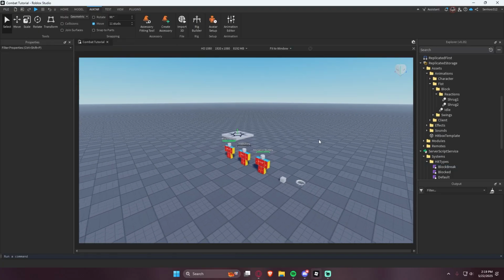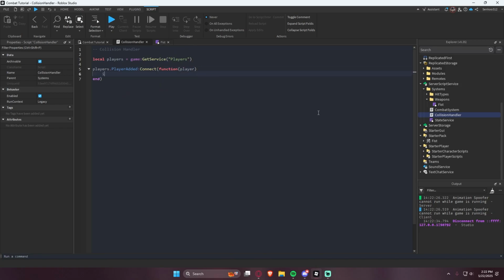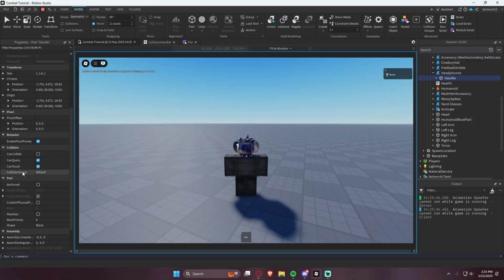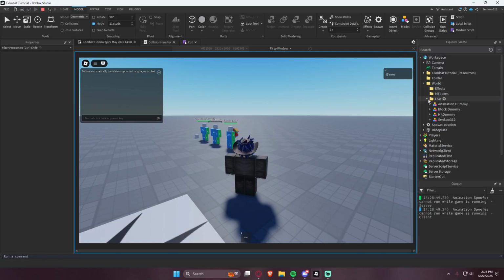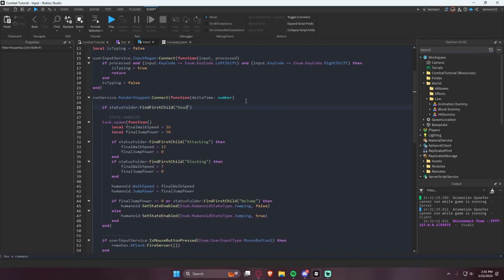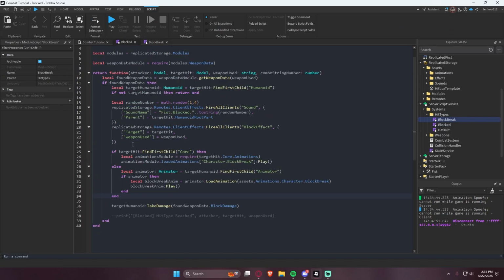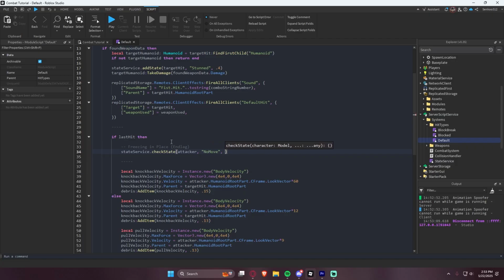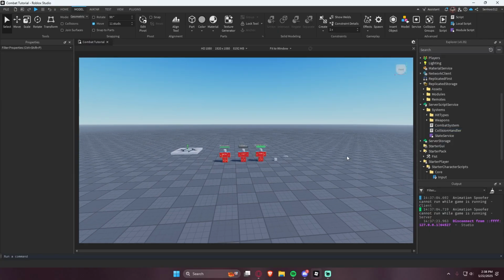[Part5.5] Roblox Combat System for Beginners | Collision Groups & Minor Fixes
Combat Tutorial -- Episode 5.5

Episode 5.5 of the series on creating a roblox combat system.

Focus of this video is on collision groups and minor additions and fixes to the combat system.
- Collision Groups: Handles the player colliding with dummies, which can preventing issues like flinging in the future.
- StateService Addons: Making it to where the player has end lag on the lastHit.
- Block Shrug Animations

This is just from my perspective on what I think when I'm scripting. I'M NOT A PRO!! I tried my best explaining, mb for yapping lol.

Timestamps:
00:00 Introduction
00:20 Collision Groups Overview
01:00 Adding in Collision Groups
01:30 Scripting Collision Handler
01:40 Organizing Workspace
02:20 Editing Scripts (Organizing Workspace)
03:10 Scripting Collision Handler Cont.
04:10 Parenting Character to World.Live
05:00 Scripting Collision Handler Cont.
06:40 Adding [Dummies] to Collision Group
08:50 Fixing Collision Group Bug
09:30 Collision Group Showcase
09:50 Adding [Dead] State (Disabling Functionality when Dead)
12:50 [Dead] State Showcase
13:15 Removing Print Statements
13:30 Adding Stun Checks to Combat System
14:50 Adding Block Shrug Animations
15:20 Scripting Block Shrug
16:40 Fixing Block Shrug Bug
17:30 Block Shrug Showcase
17:45 Character "EndLag" Overview
18:10 Scripting "EndLag"
19:10 Adding "NoMove" (EndLag) into Status Updater
19:35 Noting Status Priority!!! (How Roblox Reads Code)
20:15 Showcase
20:45 Video Wrapup
21:30 Episode 6 Discussion (Sprinting & Dashing)